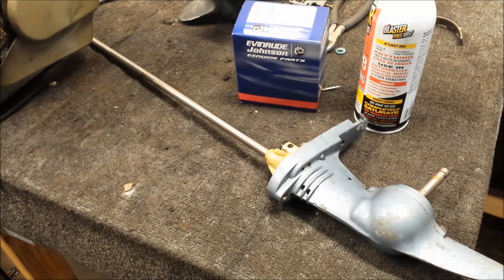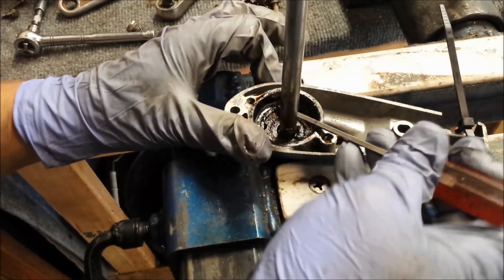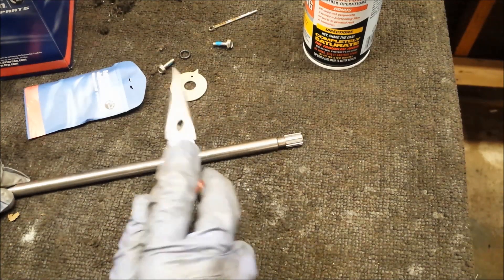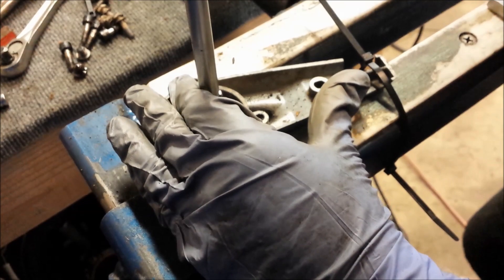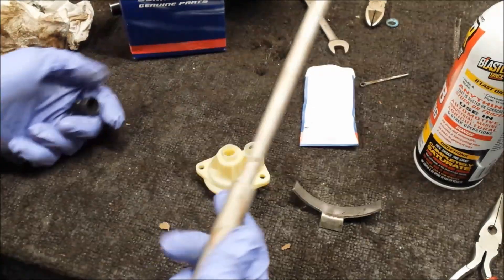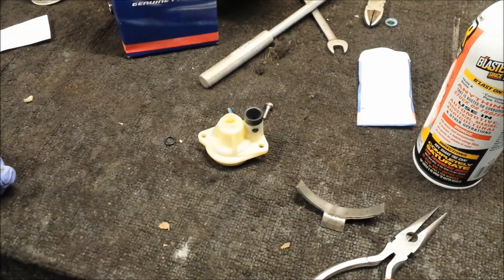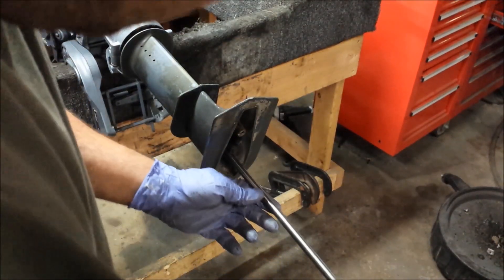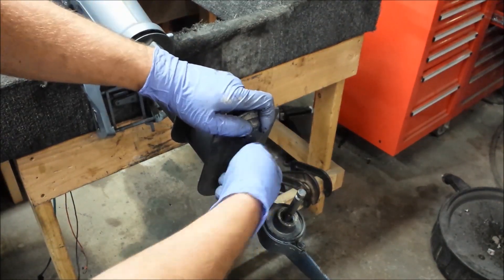1977 Evinrude 4 HP Replacing Water Pump - Kit # 763736 / 387362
Evinrude Gasket Compound
Tap Socket Set
PB Blaster

Pump kit used here was Evinrude part number 0763736.
Not available aftermarket.